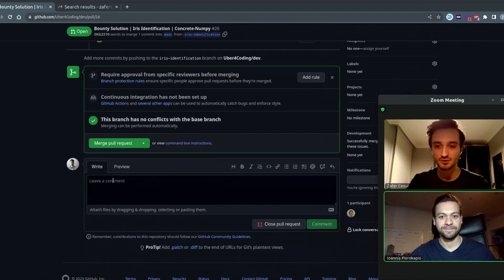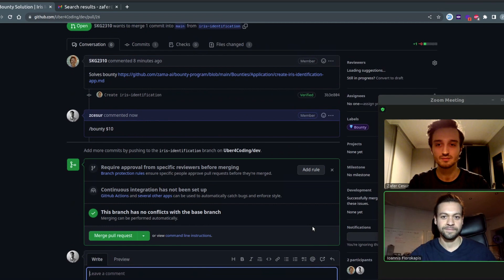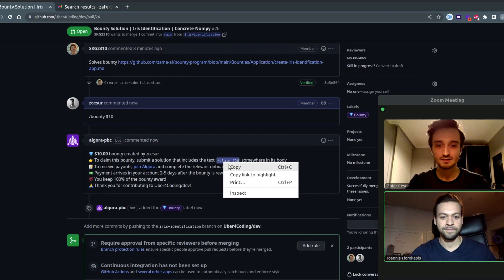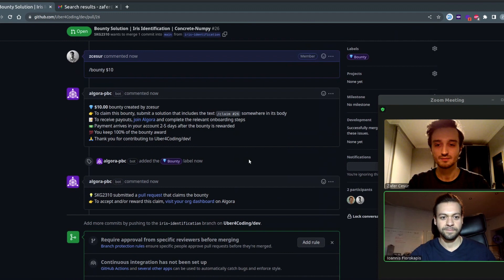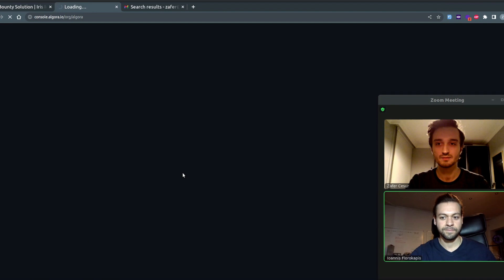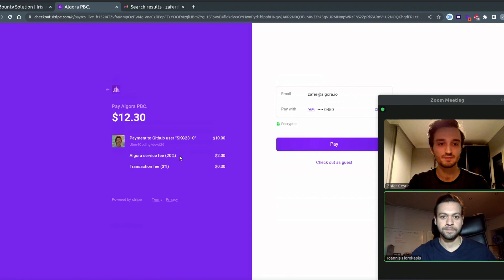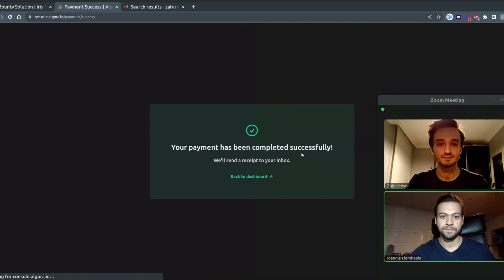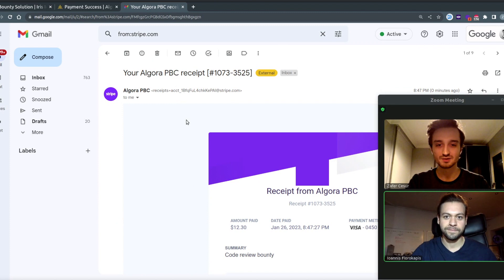Bounties | Pay developers on Github in 60 seconds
The Algora.io founders demonstrate a coding bounty creation & payout on a Github pull request.